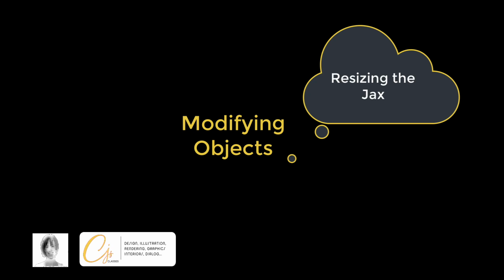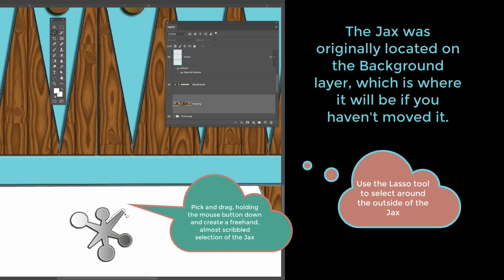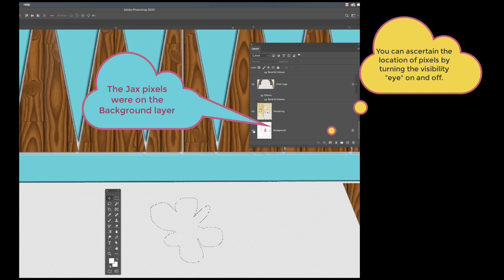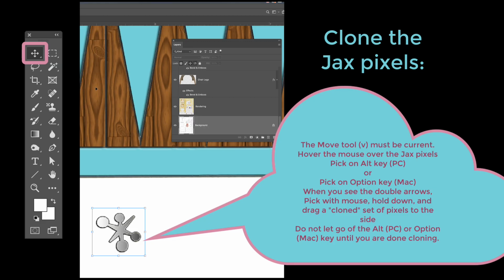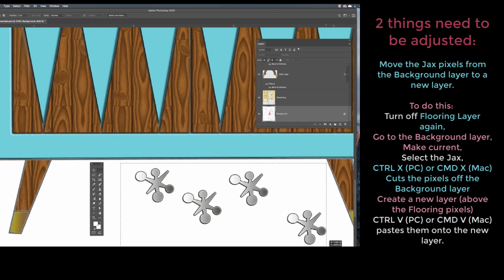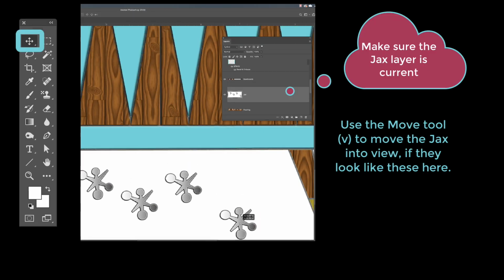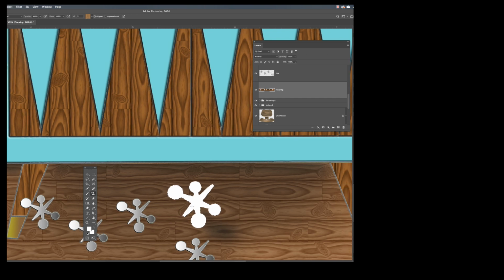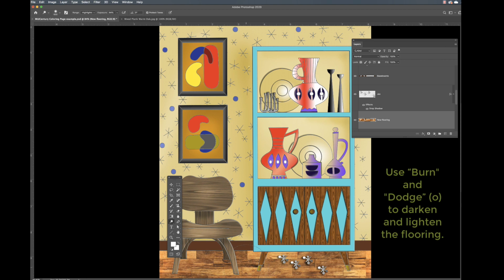Adobe Photoshop: Digital Viz Resizing the Jax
This video is intended for students enrolled in the INT 122: Digital Visualization course with CJ Robb at Scottsdale Community College. Topics include: Adobe Photoshop, Illustrator, and Adobe Acrobat for interior design illustration and production practices.